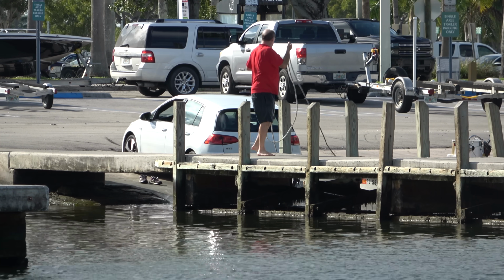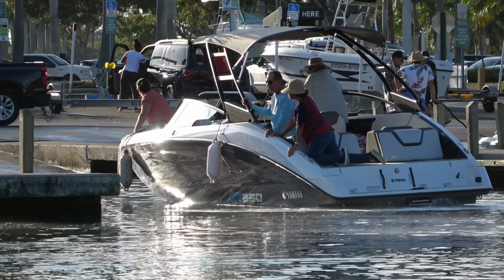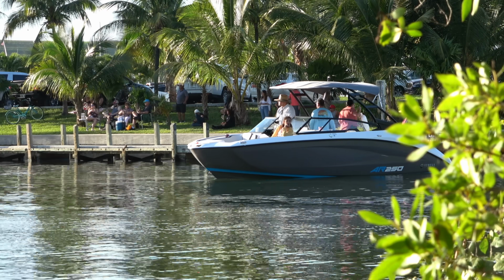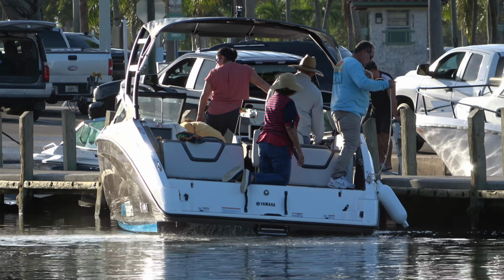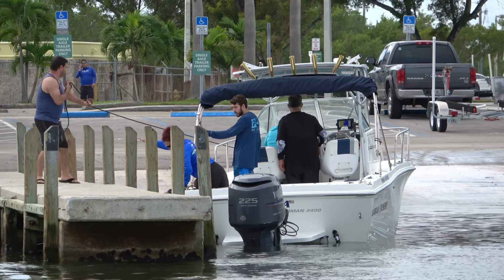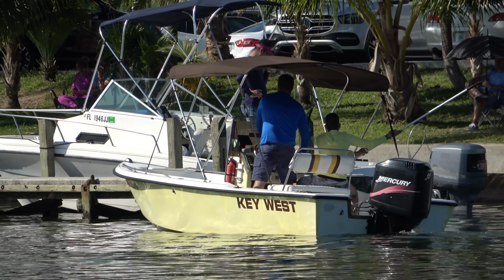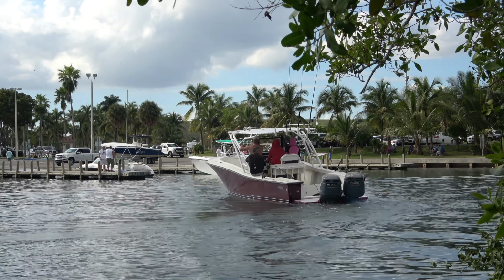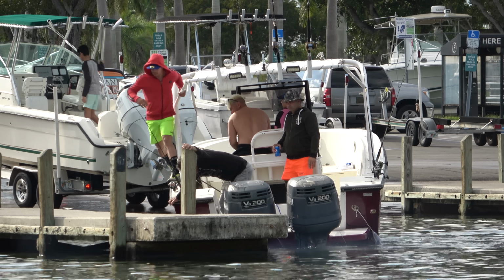Brand New Boat Gets It's First Battle Scar | Miami Boat Ramps | Broncos Guru | Wavy Boats